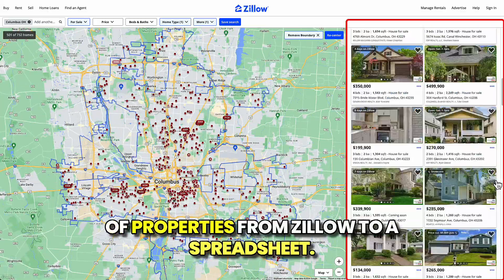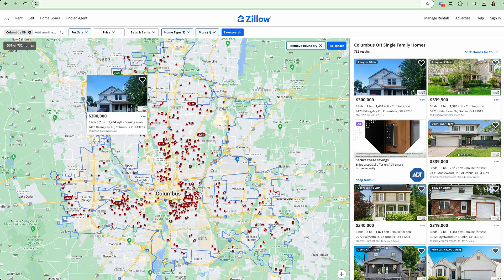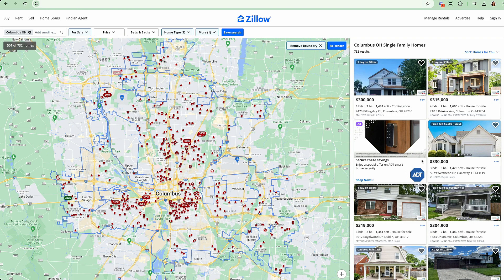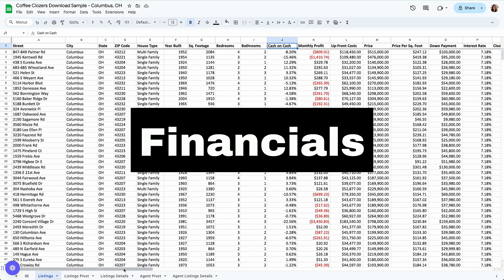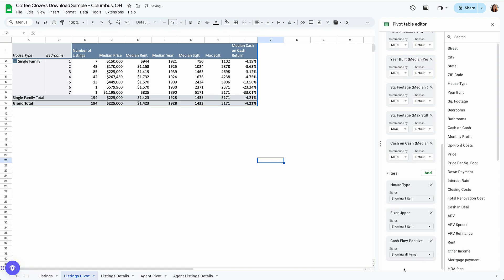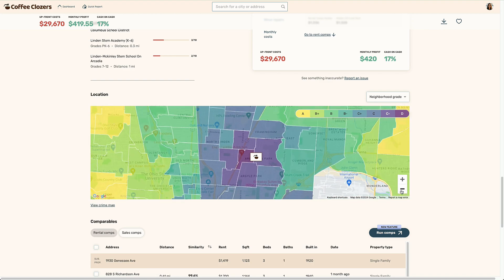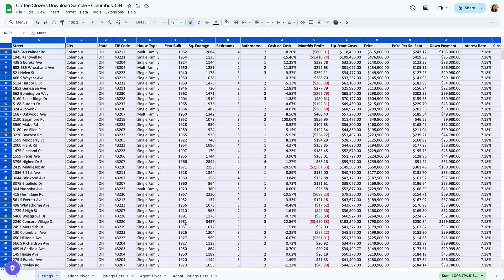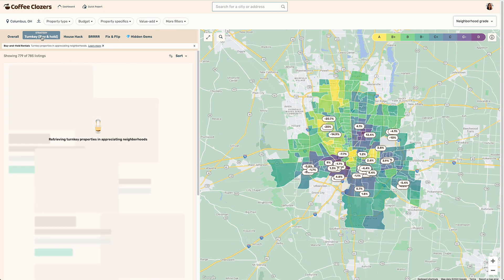How to INSTANTLY Download Zillow Listings to a Spreadsheet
In this video, we review how to instantly download all properties in a city to find a deal. By following these steps you will save time and gathering information and analyzing deals - ALL IN ONE PLACE.

⏱ Timestamps for your convenience:
0:00 Introduction
0:26 Overview
0:50 Redfin Download
2:01 Web Scraping
4:02 Instant Download
5:30 Listings Deep Dive
9:12 Agents Deep Dive